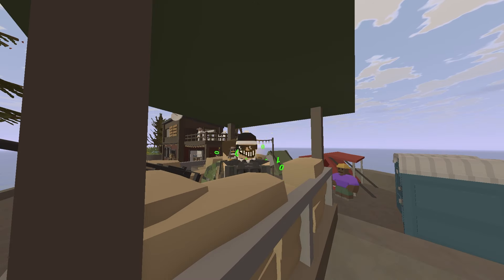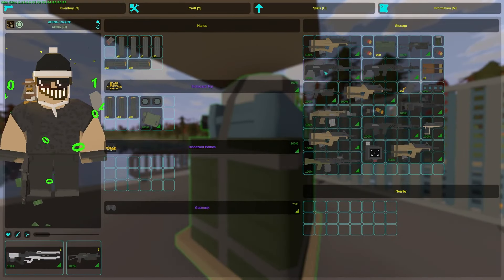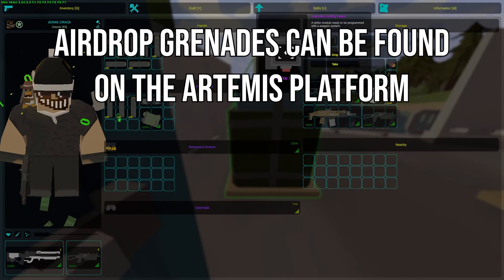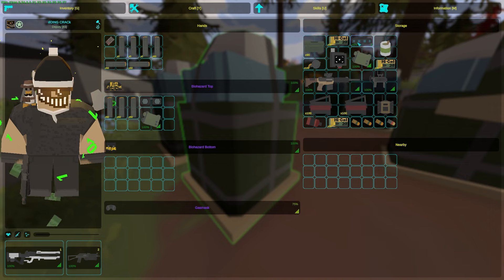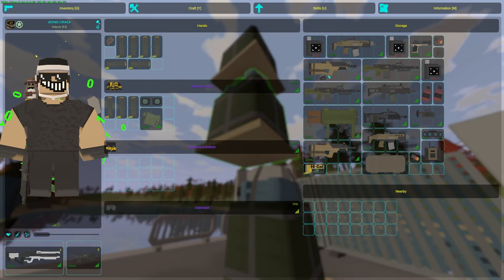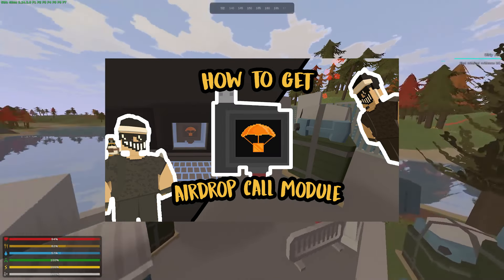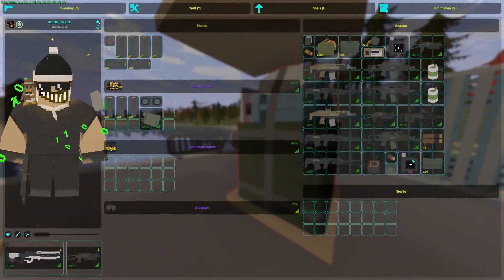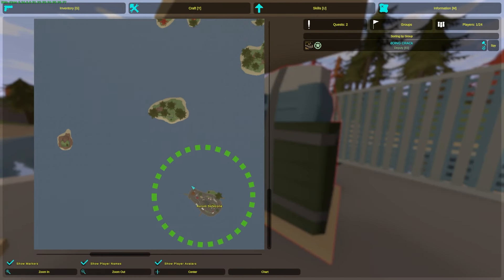How to get Blank Strike Module and LTLM on Escalation (survival)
Guide on how to get your hands on the blank strikes, it's derivatives and the LTLM in survival!

escalation, escalation safezone, escalation key, keycard, unturned escalation guide, unturned guide, arid guide, escalation tutorial, escalation bomb strike,
escalation mortar, escalation cas, escalation 500kg, escalation support strike, escalation close air support, escalation airdrop, escalation aidrop grenade